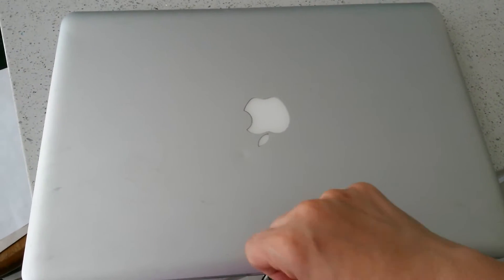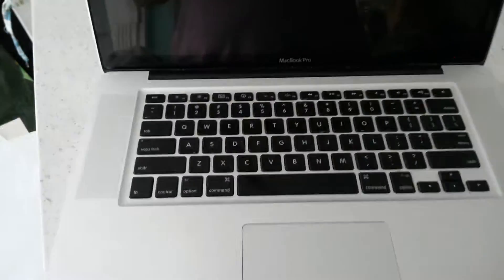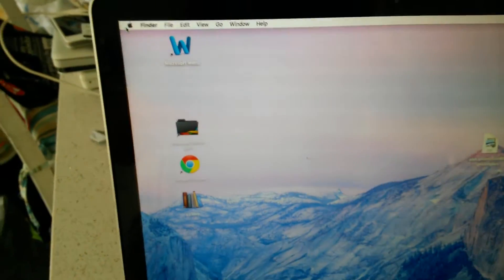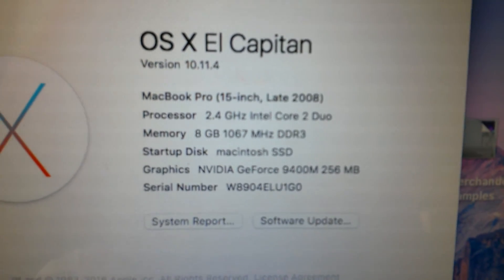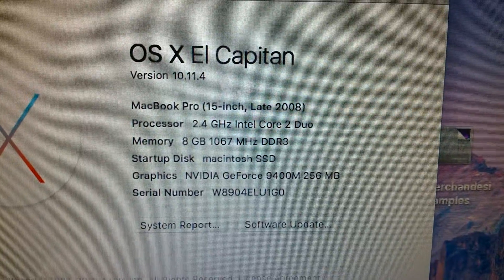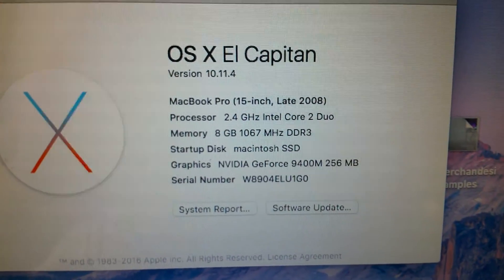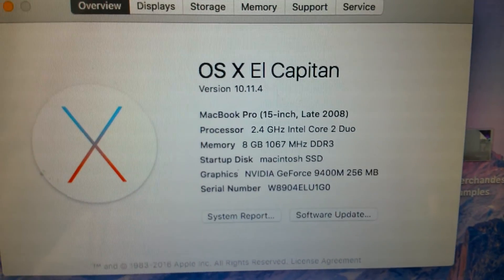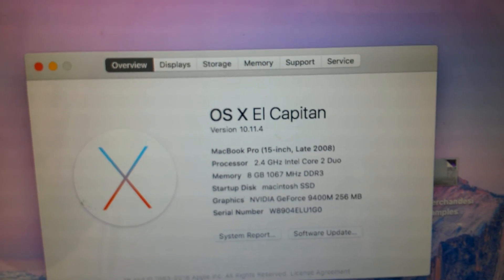2008 Macbook Pro Upgrade with SSD running El Capitan in 2016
I upgrade my  15" late 2008 Macbook Pro with a SSD an 8 gigs of ram so I can run El Capitan easily.  Its pretty fast.  The cost was about $250 so well worth it IMHO.